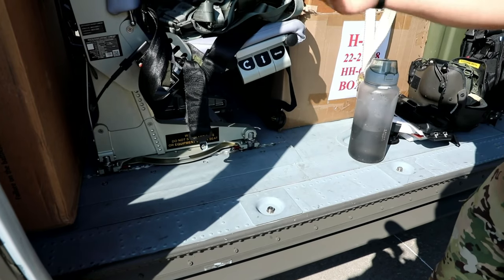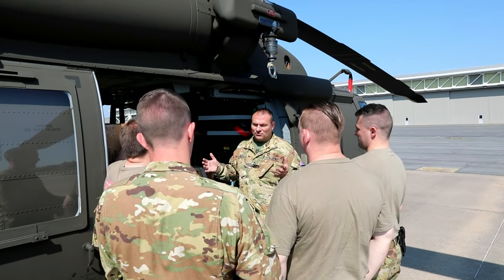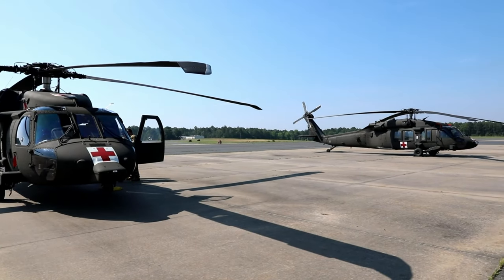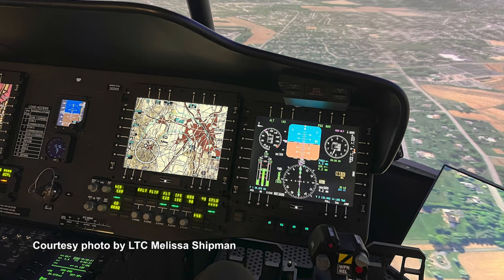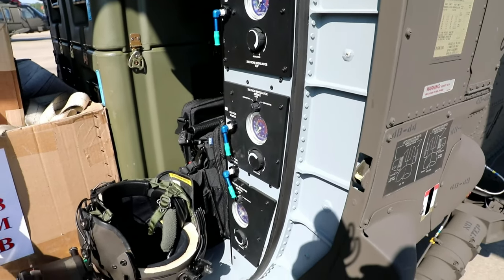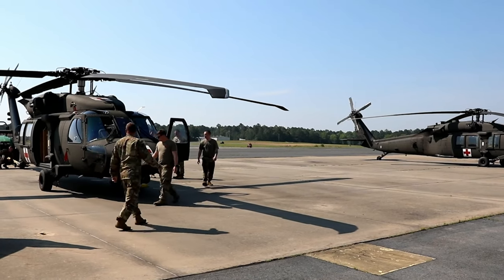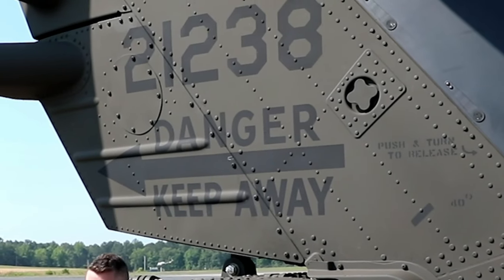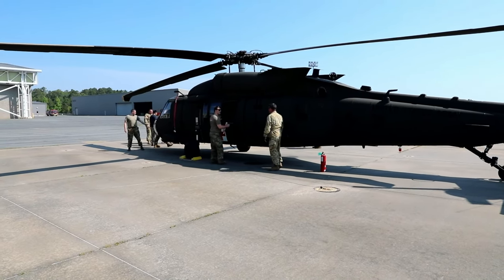First of 6 New Black Hawks: 77th Theater Aviation Brigade Receives HH-60M 'Mike'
The 77th Theater Aviation Brigade received the first of it’s six new Black Hawk helicopters, a HH-60M “Mike” aeromedical evacuation helicopter, May 31, 2023.

First HH-60 "Mike" Arrives At Camp Robinson
NORTH LITTLE ROCK, AR, UNITED STATES
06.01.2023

Lt. Col. Melissa Shipman, operations officer, 77th Theater Aviation Brigade, recently returned from a six-week aircraft qualification transition course on the new Black Hawk at Fort Indiantown Gap, Pennsylvania. She explains the capabilities and advantages the new MEDEVAC Black Hawk will bring to the Arkansas National Guard.

Film Credits: Video by Sgt. 1st Class Jim Heuston
Arkansas National Guard Public Affairs Office